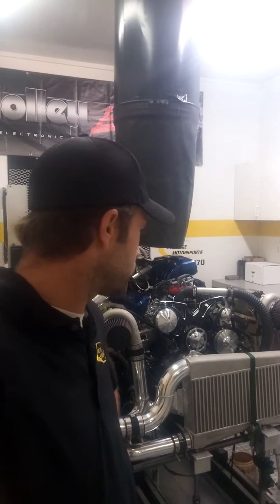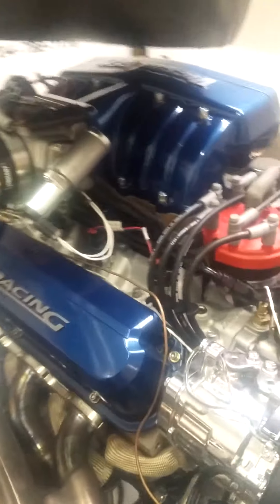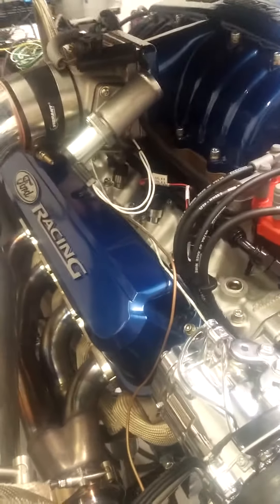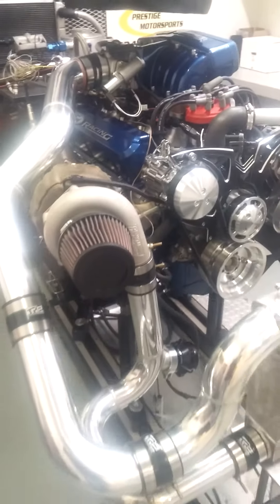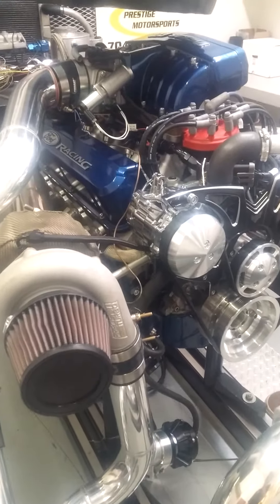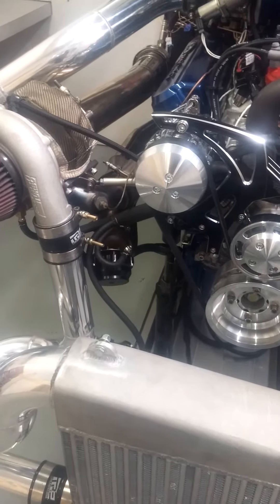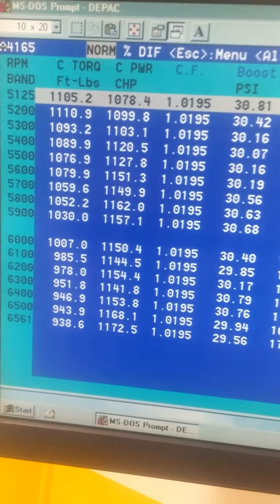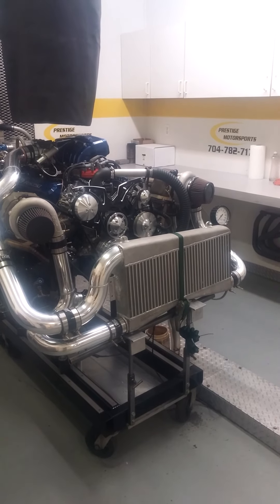Twin turbo Ford 363 for Fox body mustang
Twin turbo 363
Precision turbo